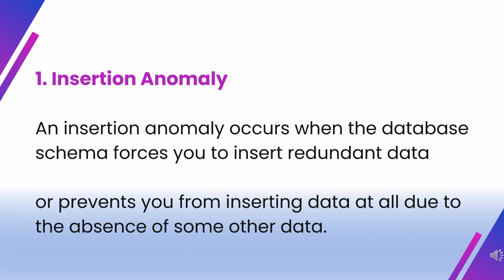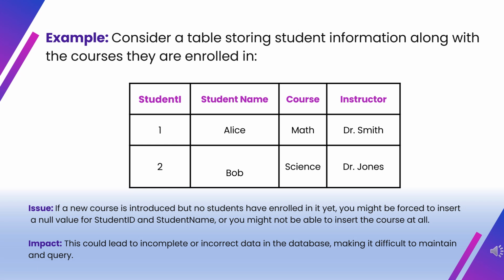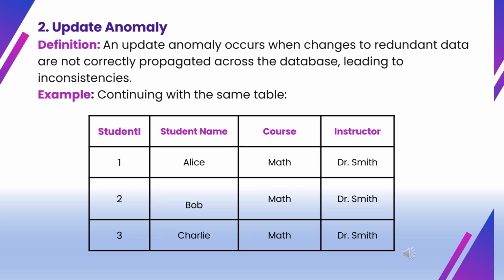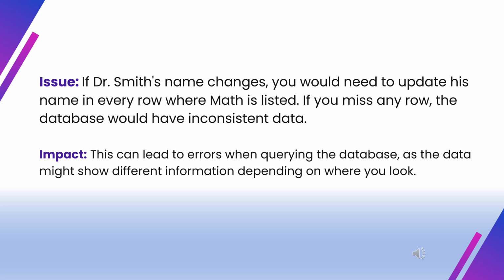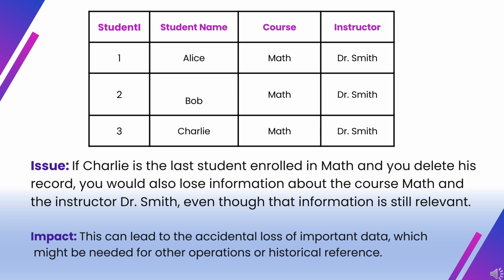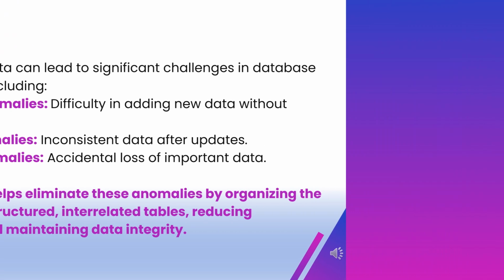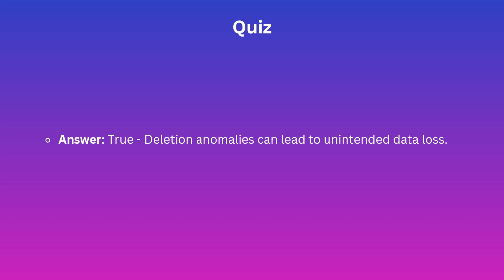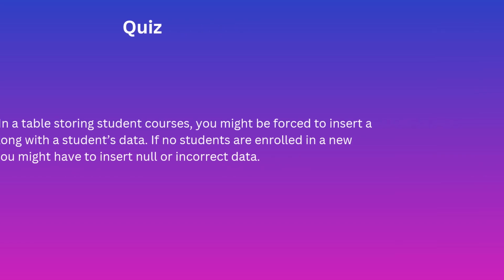Database Normalization lesson 3:Unnormalized Data Anomalies